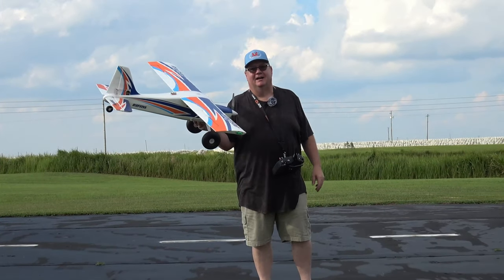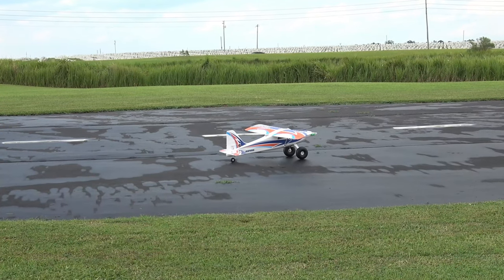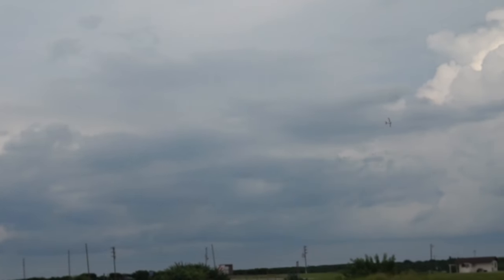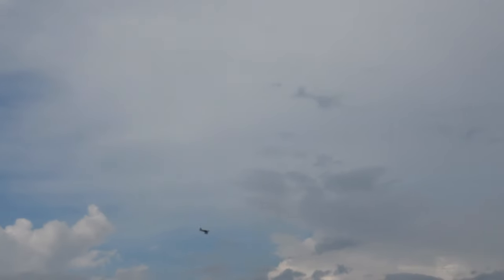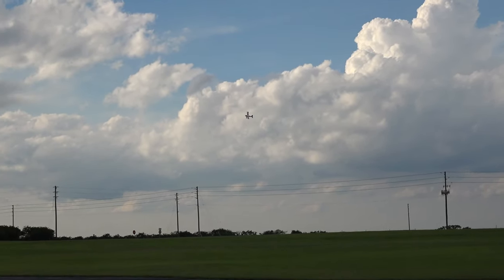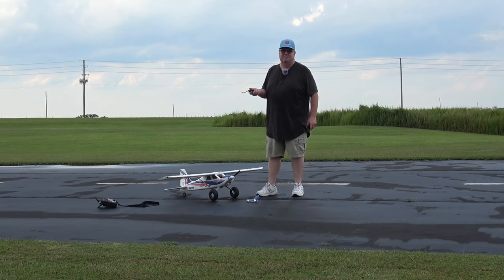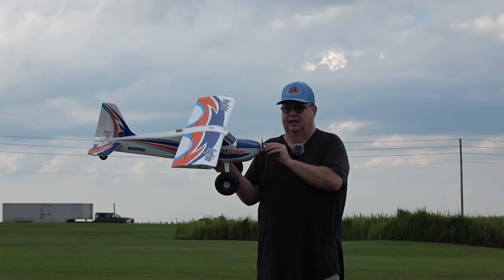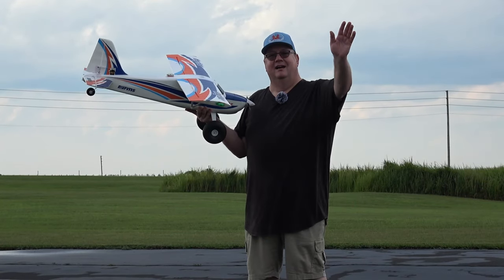FMS Kingfisher Let us take another look! by Fat Guy Flies RC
God bless!!